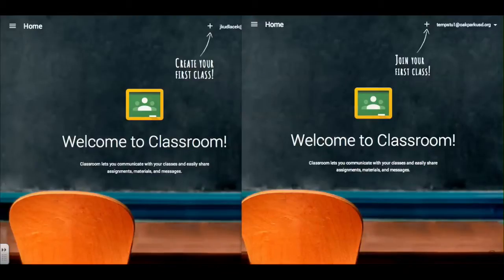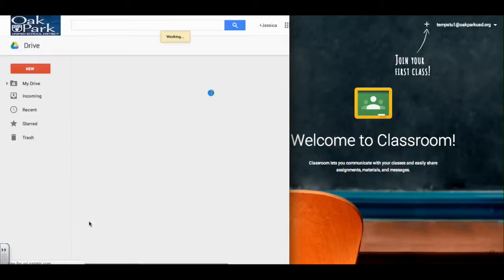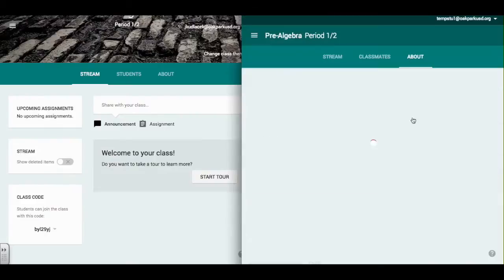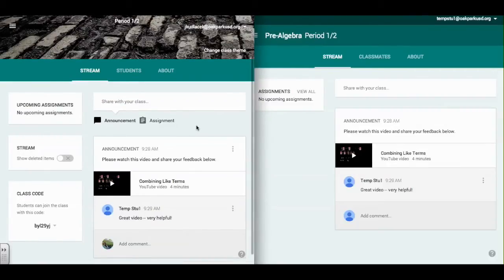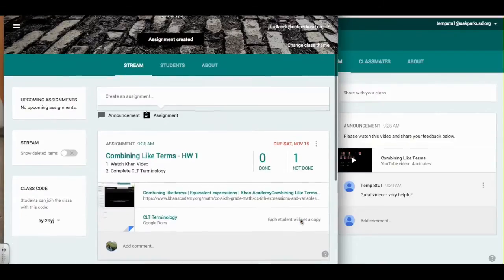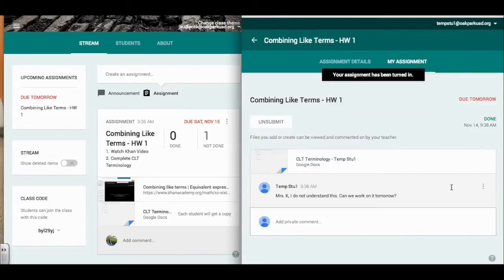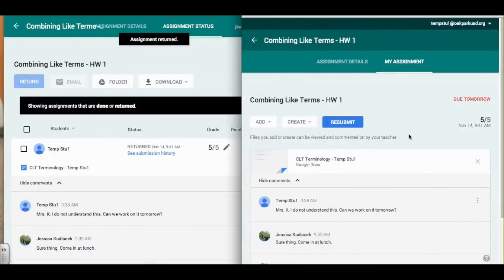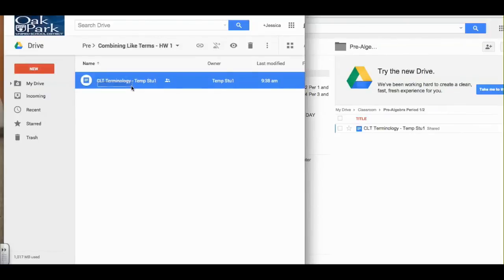Google Classroom Tutorial - Teacher & Student View